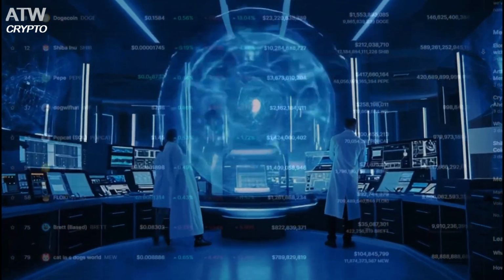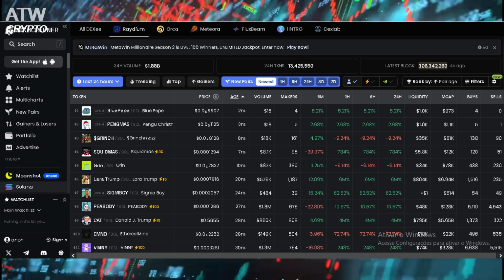How to Find Newly Created Memecoins Early for 1000x, 10000x, and Massive Gains!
Learn how to find newly created memecoins with ease using a powerful platform that filters and displays the latest launches. In this video, I demonstrate how to use this tool to stay ahead of the market and identify potential 1000x or 10,000x opportunities. If you're exploring the memecoin world, this platform could be your key to spotting the next big thing early. Don't miss out—watch now and discover how to get started!